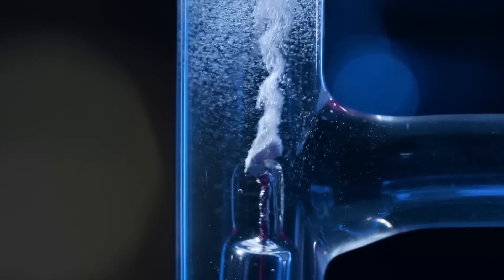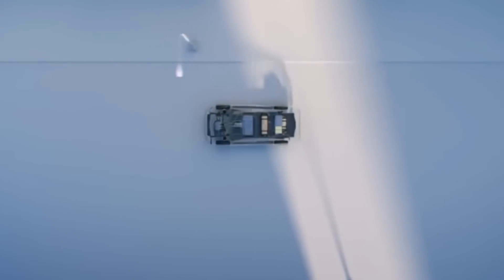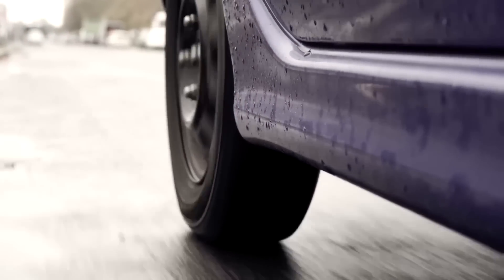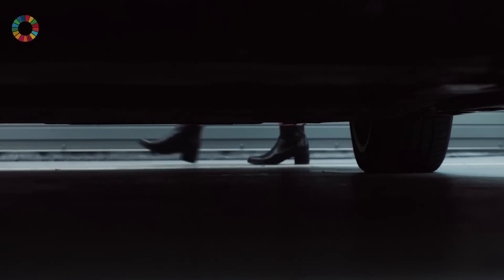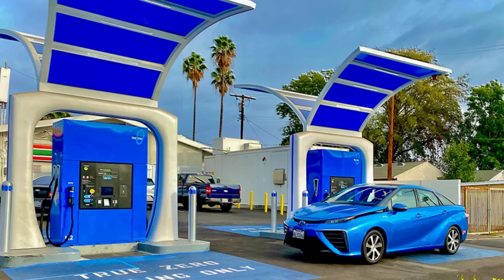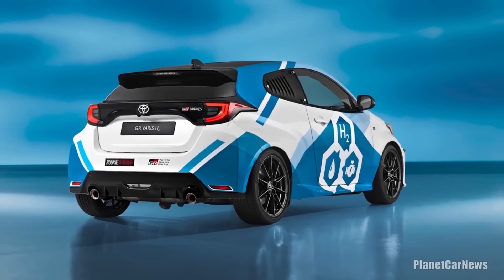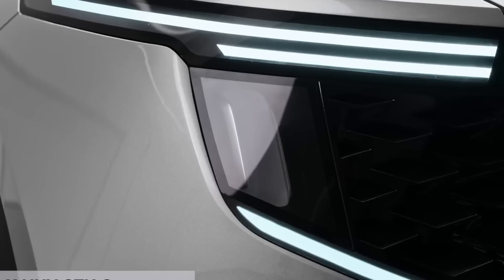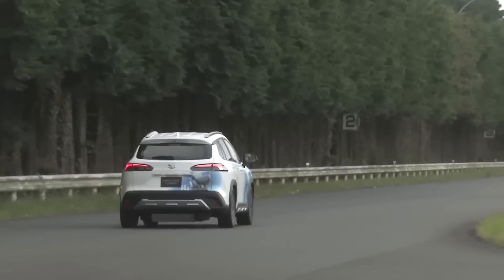Toyota's Engine Runs on Hydrogen!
What comes to mind when you hear the word "hydrogen"? Perhaps it reminds you of those awkward days in high school chemistry class or the explosive Hindenburg disaster. Or maybe you picture rocket ships blasting off into outer space on a cloud of hydrogen fuel. But have you ever considered that hydrogen could be the fuel of the future for our cars? Toyota certainly has, and its invention of hydrogen engine technology is on the cusp of reimagining the industry.

🕰 Timestamps
0:00 Intro
0:33 What is Hydrogen Power?
2:02 Toyota's Plans
5:51 Hydrogen Cars